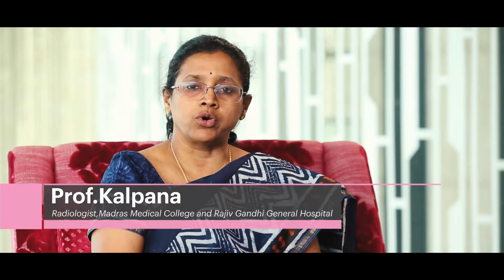Prof. Kalpana, Radiologist talks about illumina 360°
“Many of my patients tell me that mammography is painful experience. illumina 360° can attract all those women who found the pain, radiation risk, touch and breast exposure a major deterrent in opting for the screening exam.” | Prof. Kalpana, Radiologist, Madras Medical College​ and Rajiv Gandhi General Hospital who was a key partner in clinical investigations using CURA’s illumina 360°.